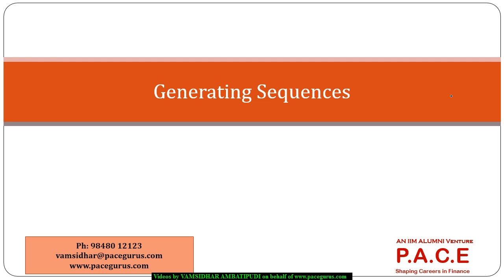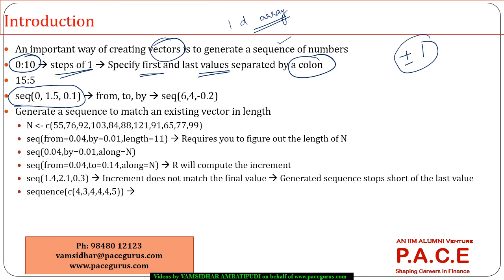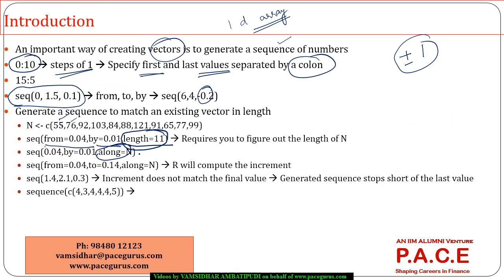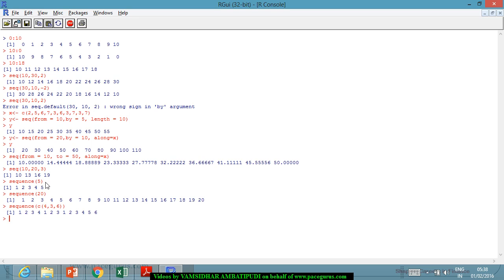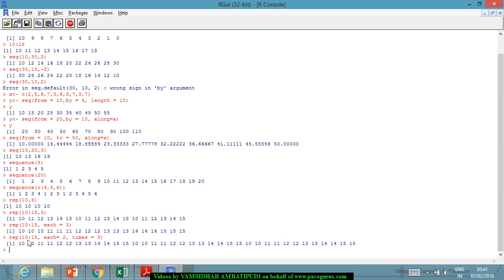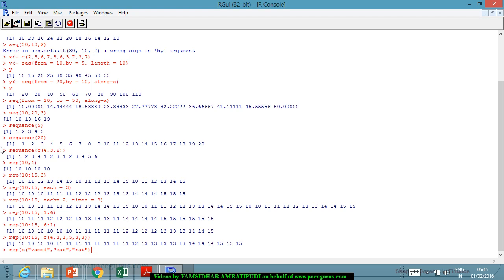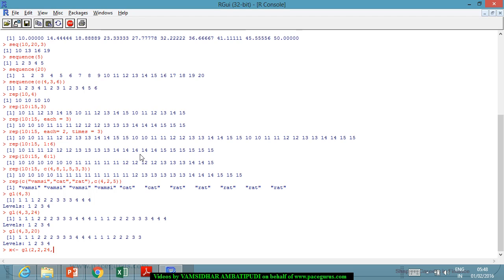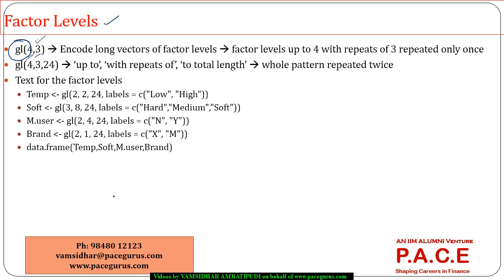Generating Sequences in R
Training on Generating Sequences in R Vamsidhar Ambatipudi